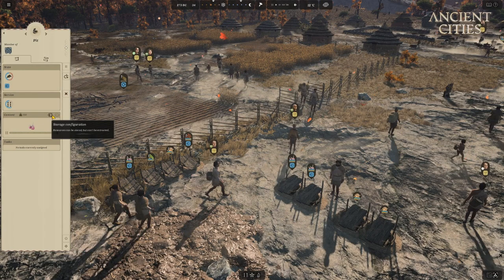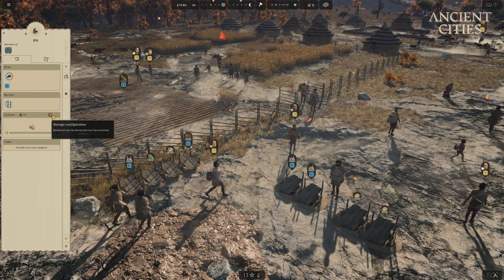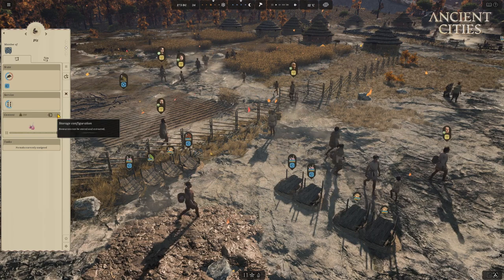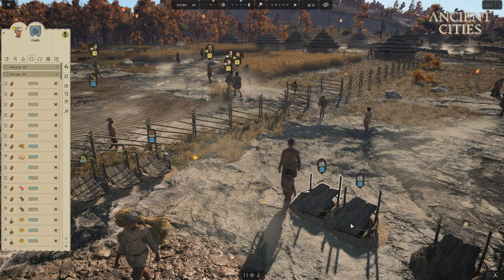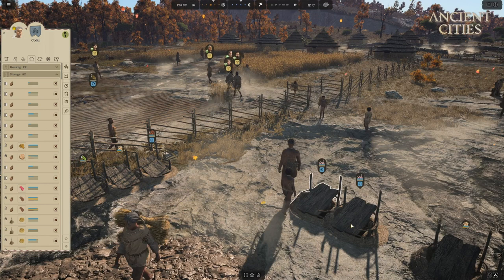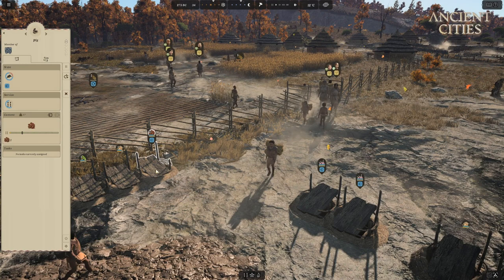Ancient Cities - Tutorial - How To: Storage Configuration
A series of very short videos aiming to provide detailed information about the concepts in Ancient Cities.

If you as a player have an area you wish to get more information about, please comment below and I shall make a video for what you need as soon as I can  :)

All Ancient Cities audio and visual material used in the main video belong to: Uncasual Games.(2020). Ancient Cities.(V1.0.0.3) [©Ancient Cities]. Uncasual Games

The video and Ancient Cities-screenshots are created and edited by Lilly.
QA & Creative editing by LiLa.
This video is a LiLa Production.

All non-AC music does not belong to me.